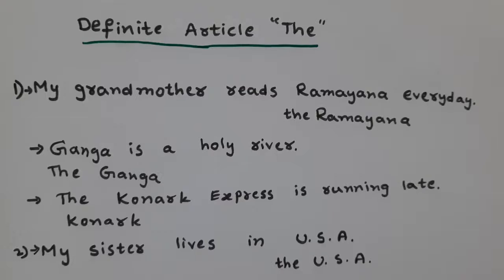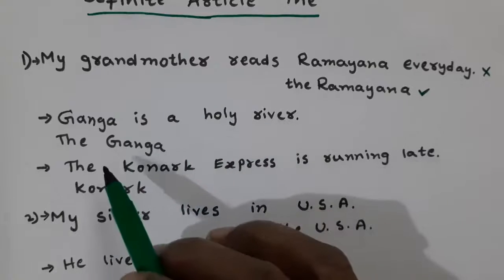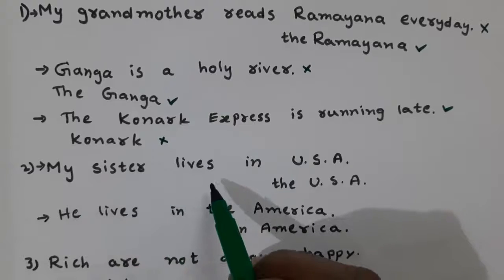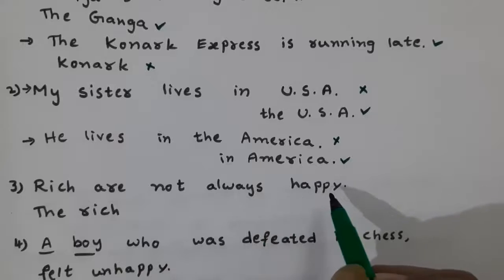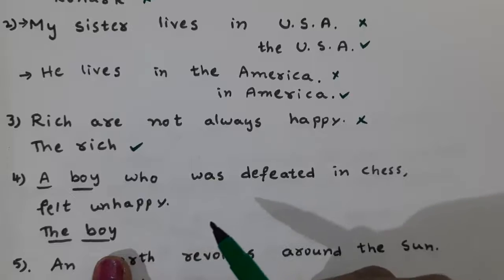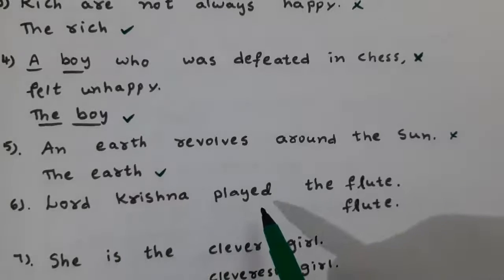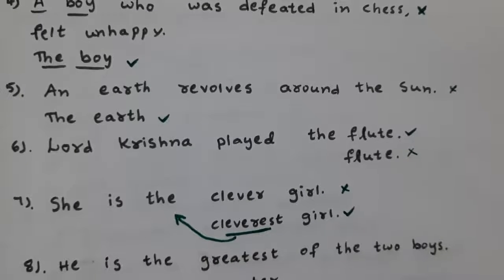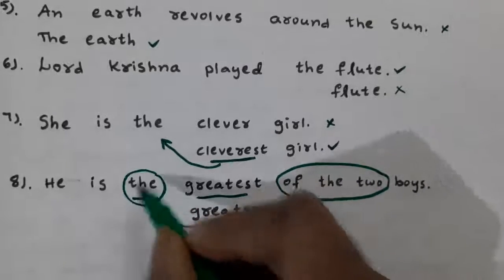Introduction to English Grammar || Part-5 || School || College || Competitive Exams || by Anjali Mam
India's Only Free School Where you get Complete Syllabus for
All Classes of
All Boards in
All Regional Languages